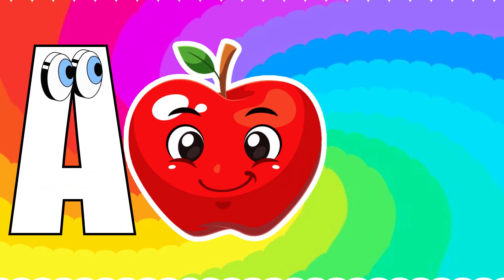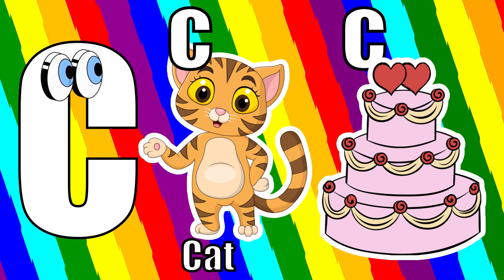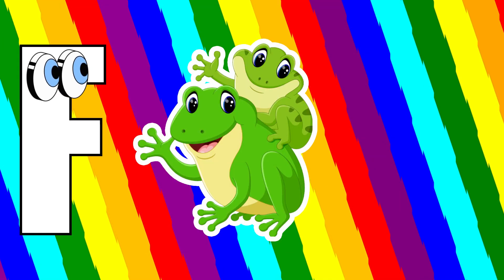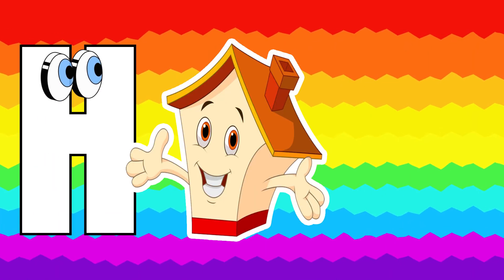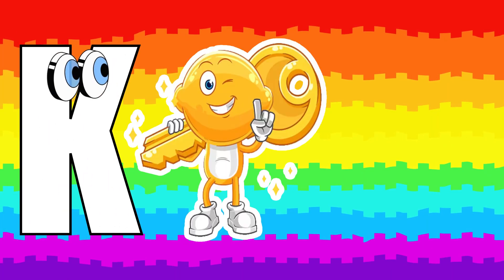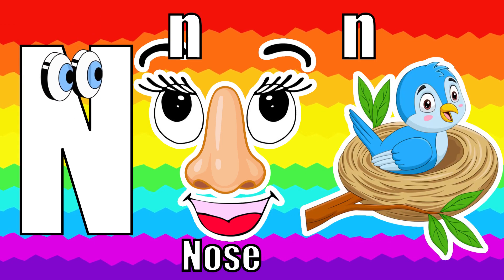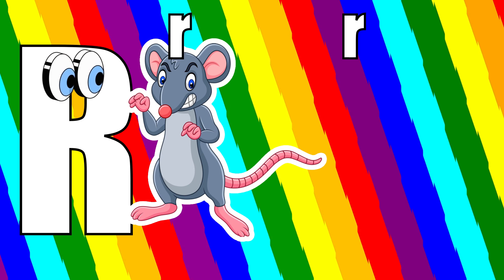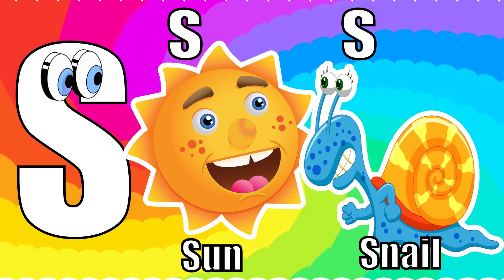Alphabet Phonics Song | Learn Alphabet Phonics Song For Toddlers | ABC Phonics Song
Learn Alphabet Phonics Song For Toddlers | Alphabet Phonics Song | ABC Phonics Song | Learn Alphabet

Welcome to COCO Toddler Education the ultimate destination for young minds eager to explore, discover, and learn in an entertaining way! Our channel is a vibrant space dedicated to fostering curiosity and a love for learning in children of all ages.

Our content is categorized to suit different age groups, ensuring that each video is tailored to the developmental stage of the child.

Join us on a journey where education meets entertainment, and every video is an opportunity for your child to embark on a thrilling adventure of learning.